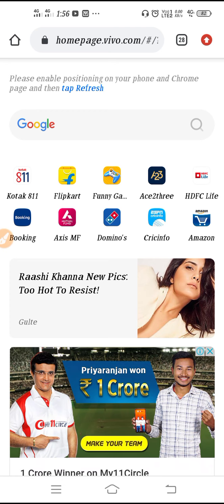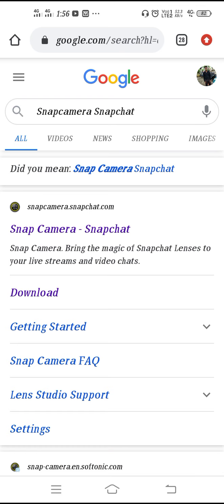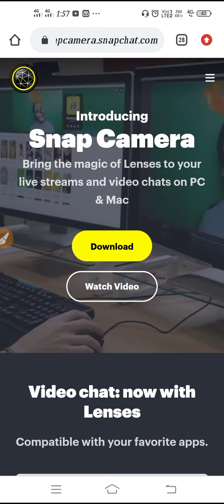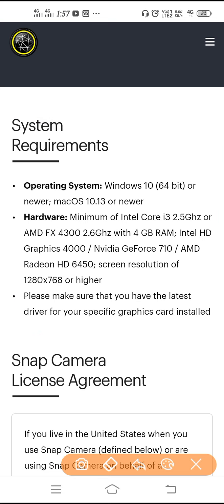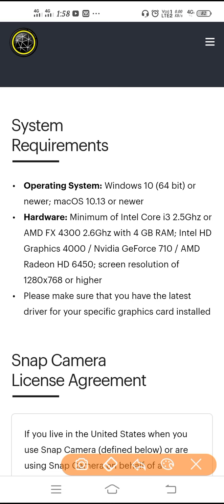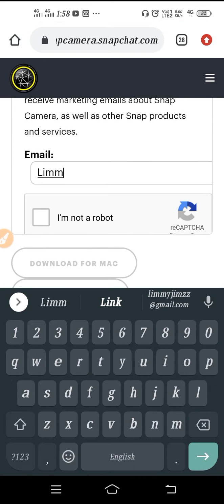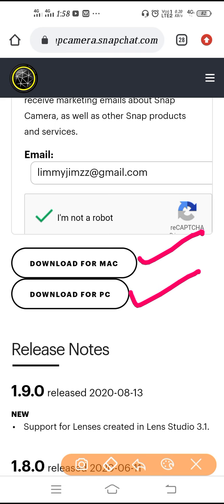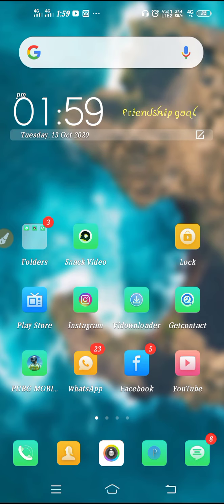How to Install Snap Cam Filter For Zoom Cloud Meeting App